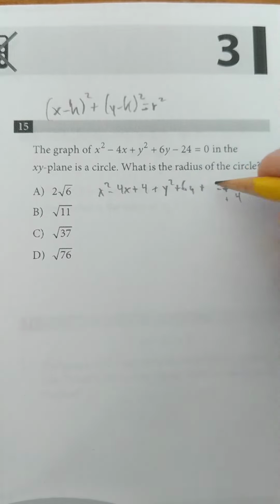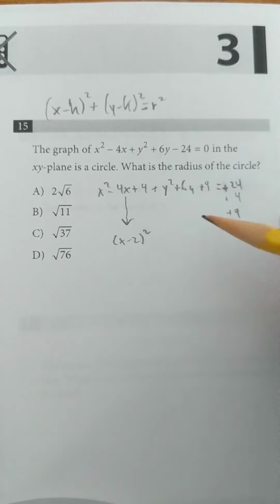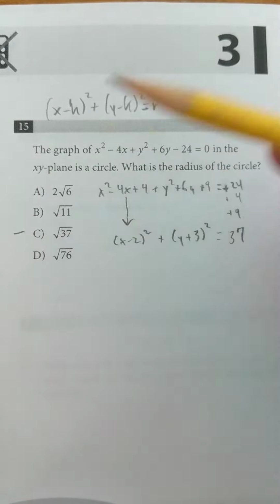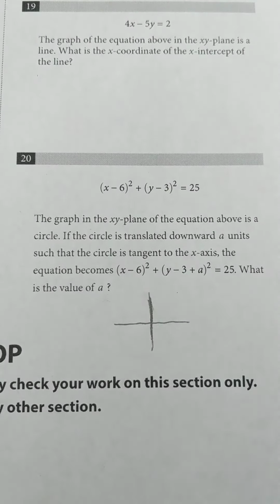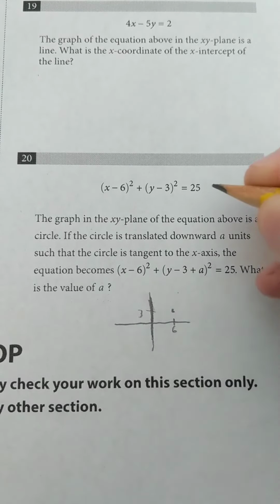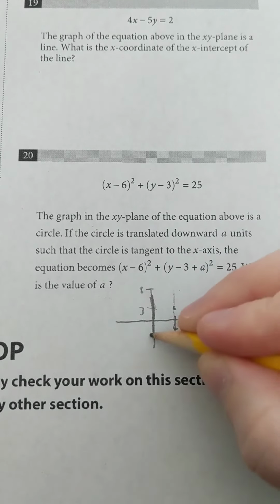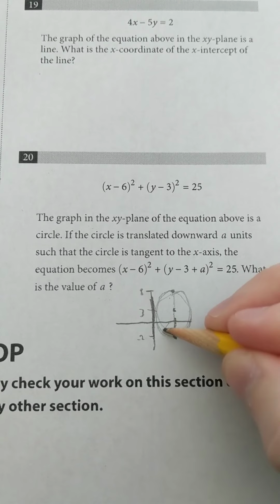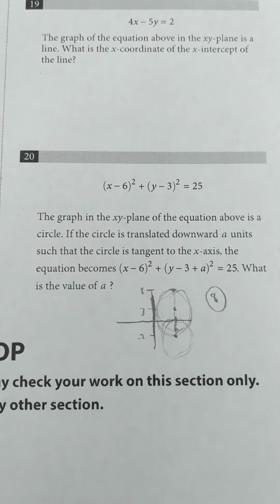How to deal with SAT circle equations – 4 examples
To practice more questions like these, visit mathchops.com.